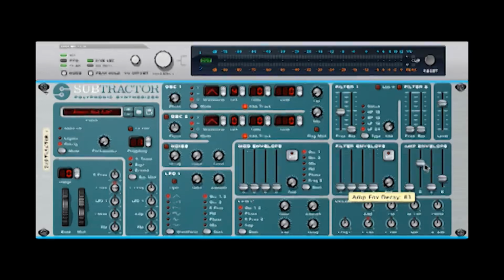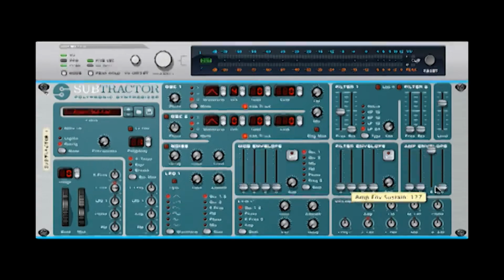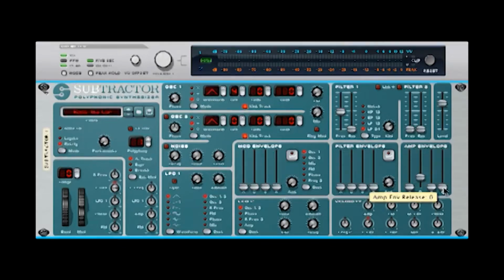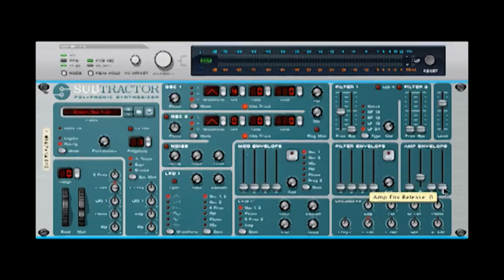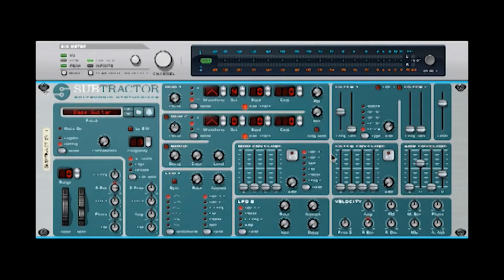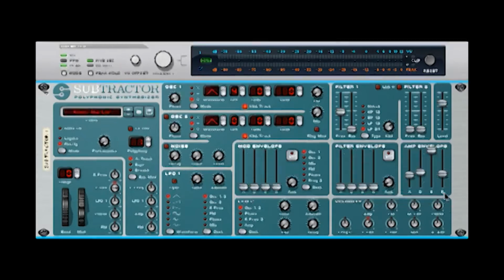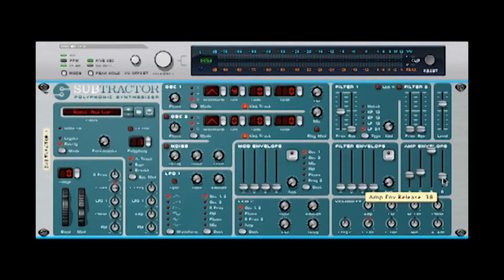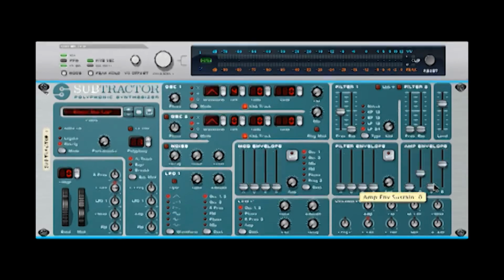Peer review assignment (Introduction to Music Prod, Week 6)